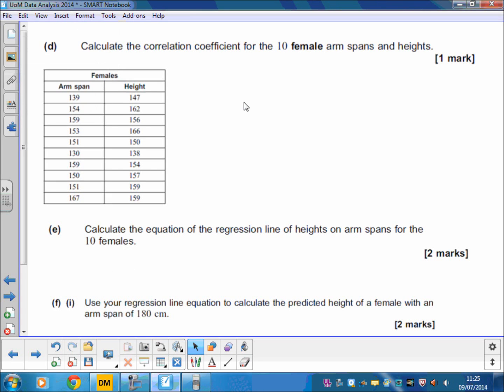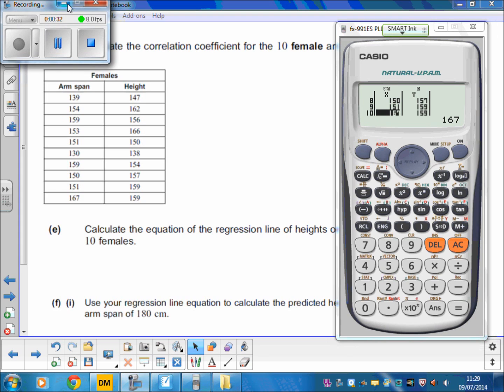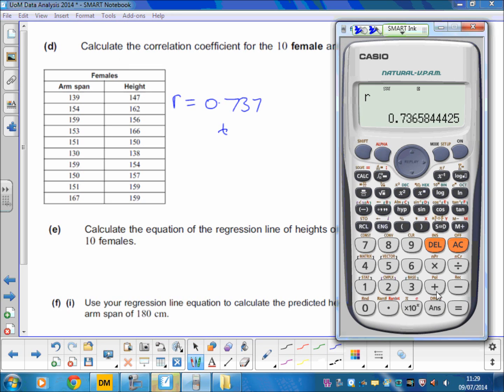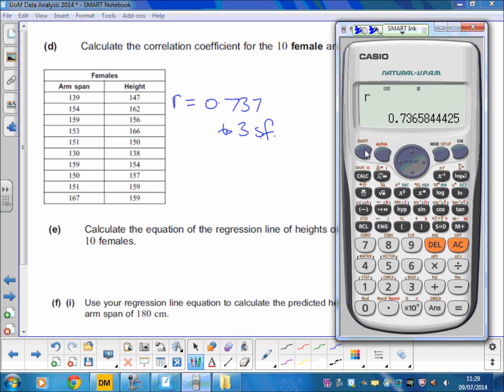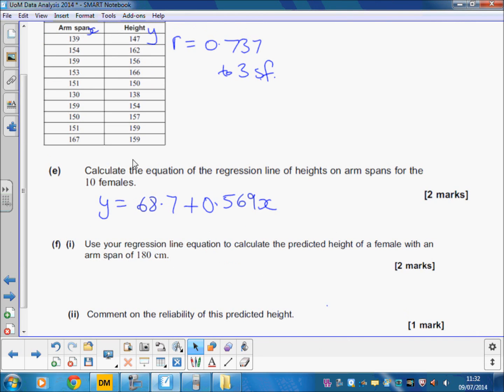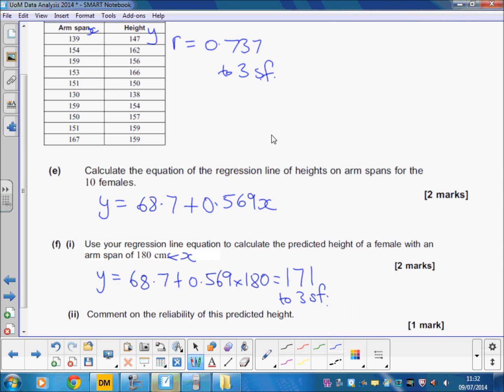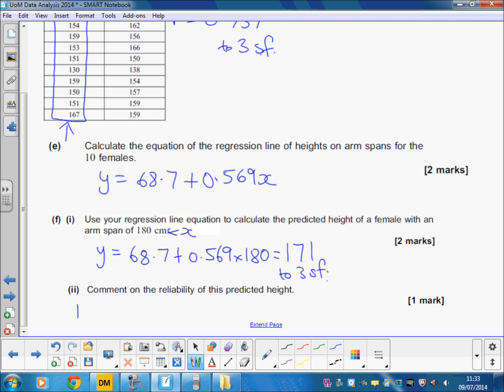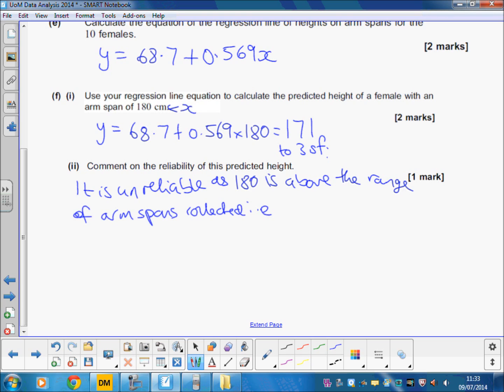UoM Stats 2014 Q3def